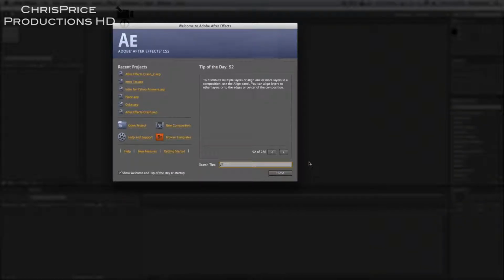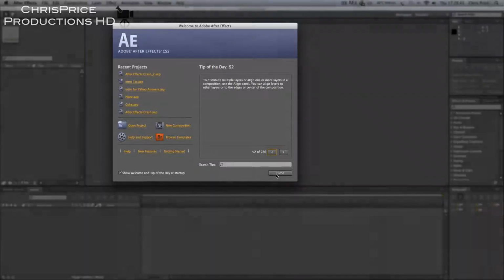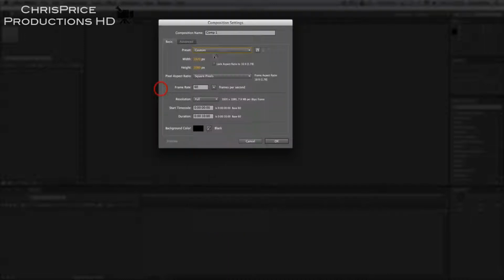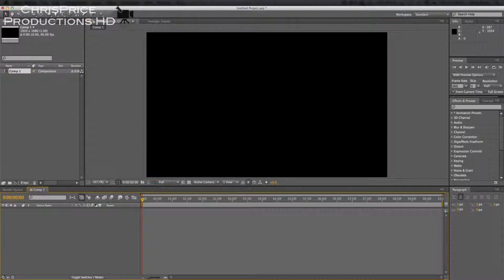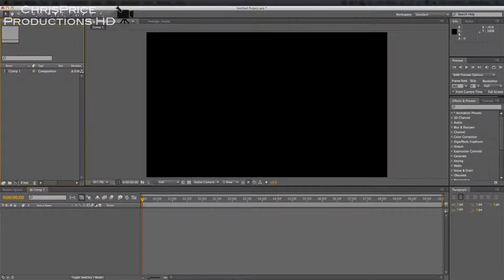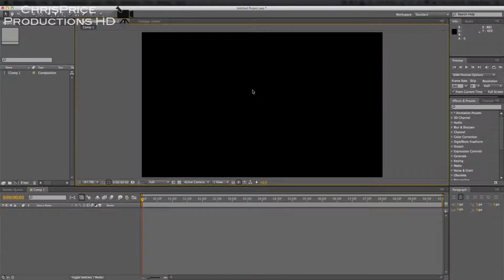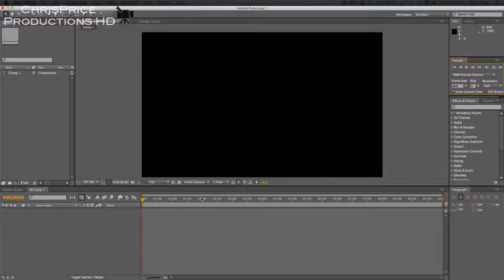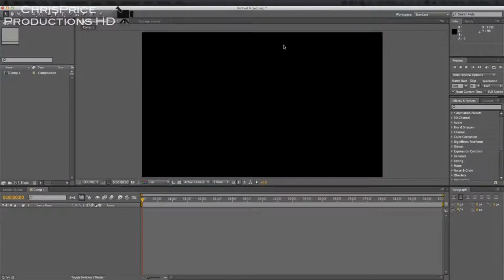Adobe After Effects Basic Training | Overview & Layout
Adobe After Effects basic training. This is a quick tutorial on the overview & layout of Adobe After Effects.